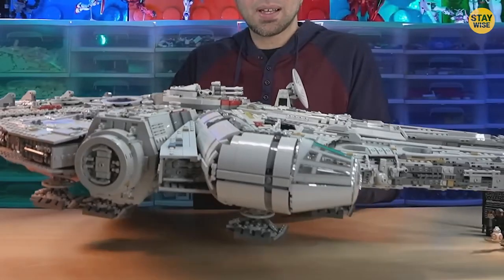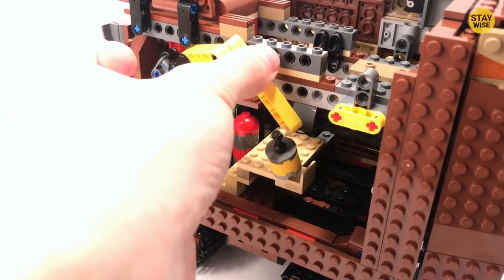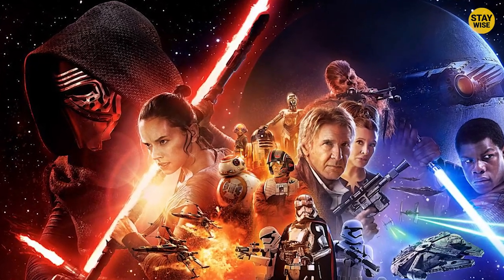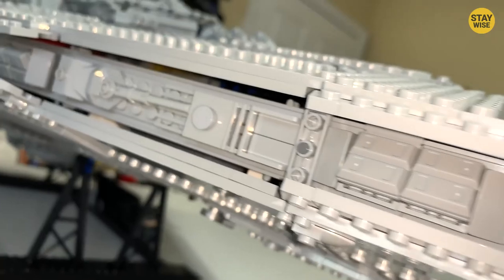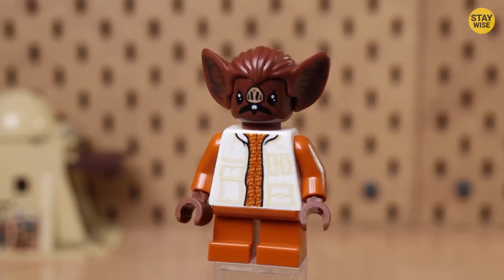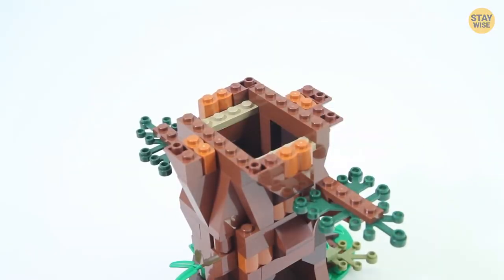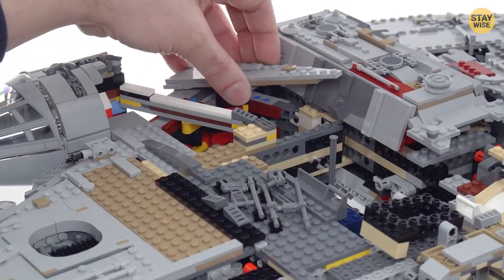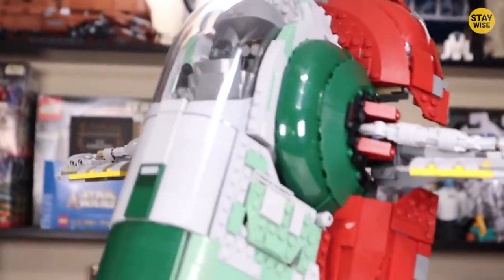10 Most Epic Star Wars Lego Sets Creations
10 Most Epic Star Wars Lego Creations! Now watch this one

What videos do you want to watch, on our channel? Tell us your ideas!